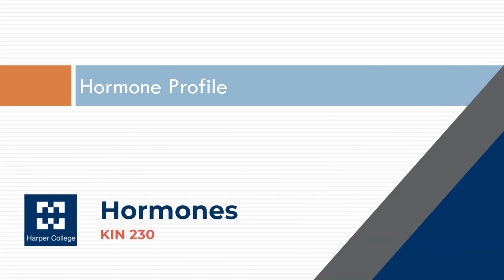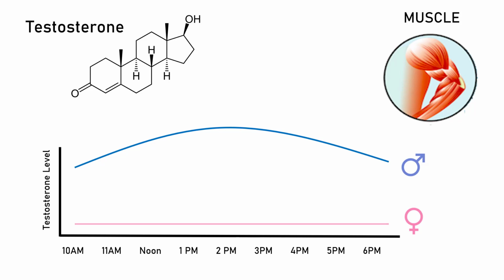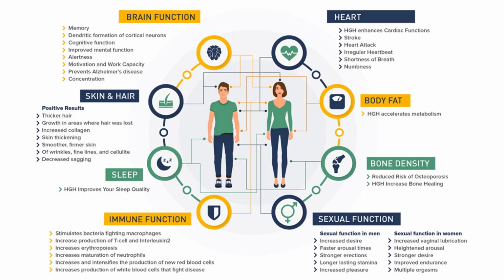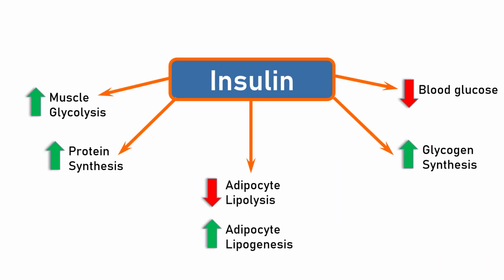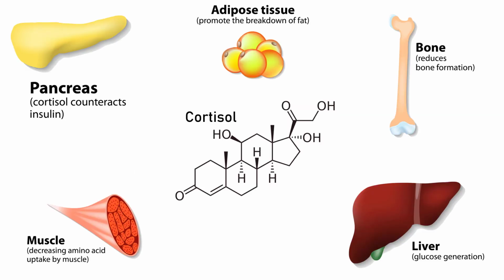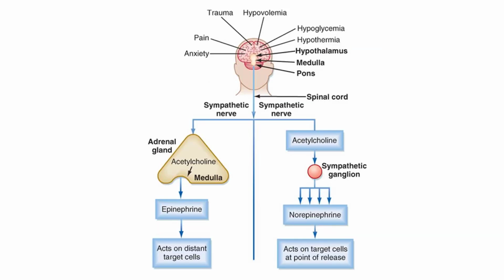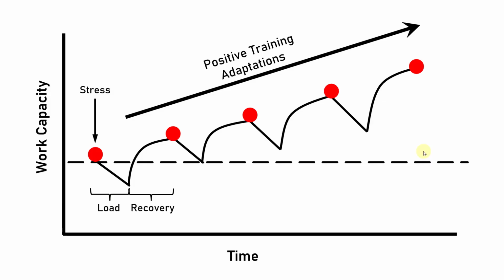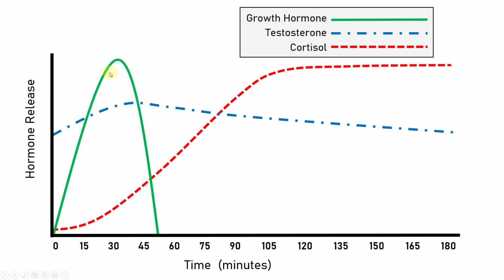KIN 230 Endocrine System 3